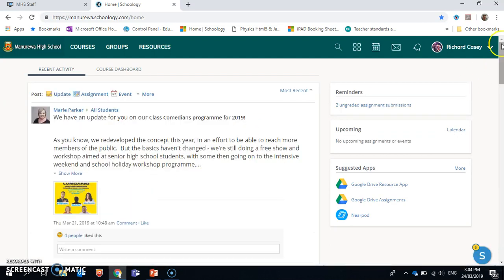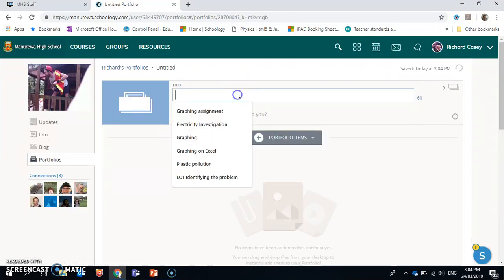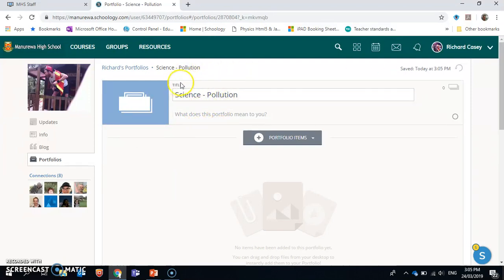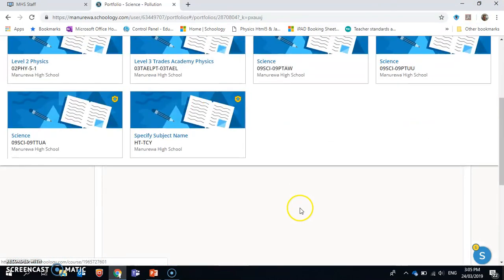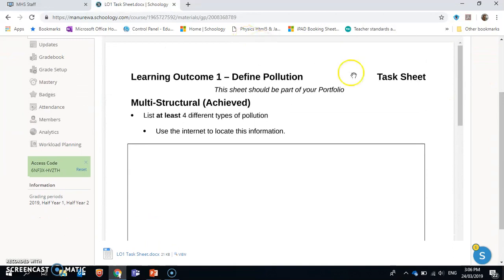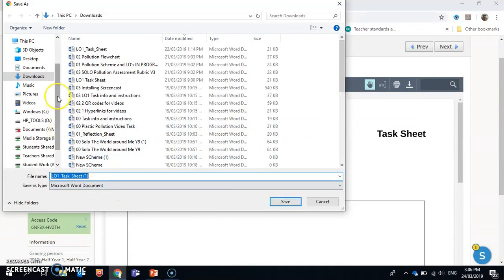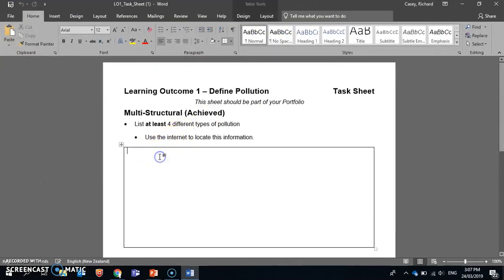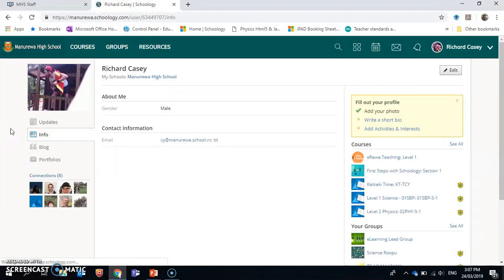Making a Portfolio on Schoology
How to make and use a portfolio in Schoology